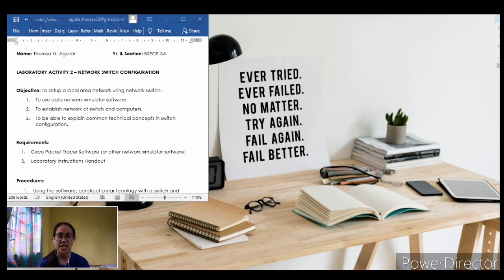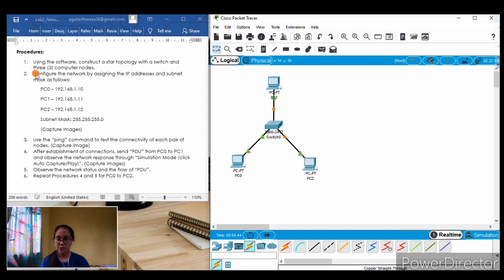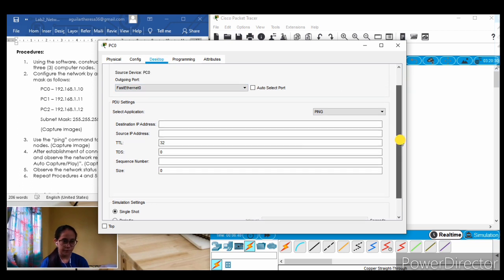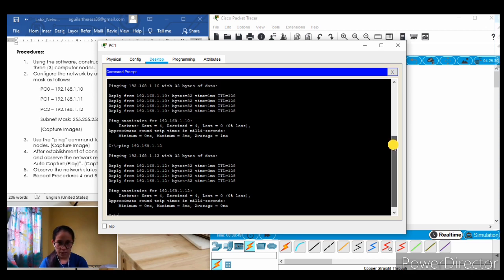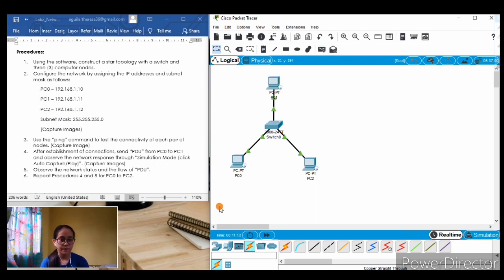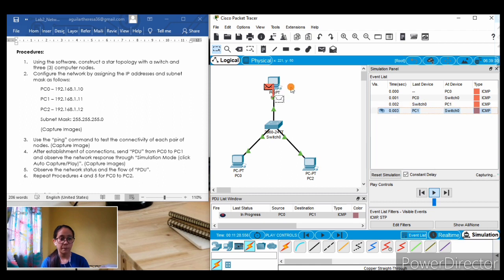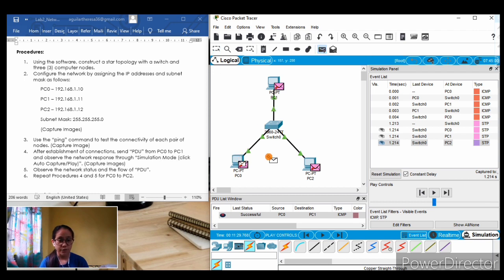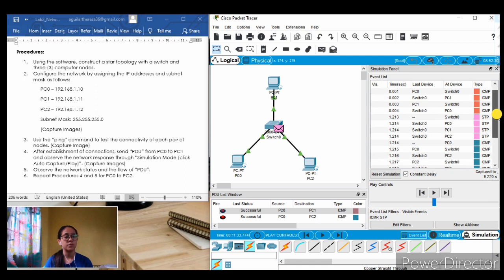Laboratory Activity #2: Network Switch Configuration - Comms3 (Aguilar, TN)